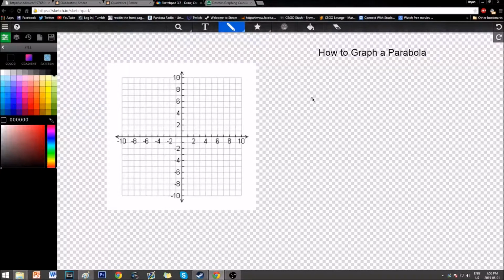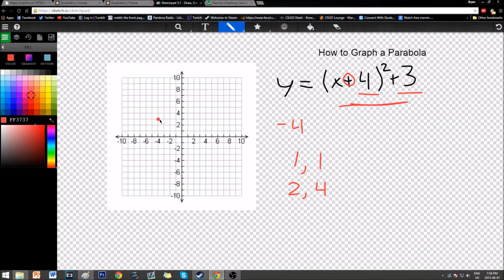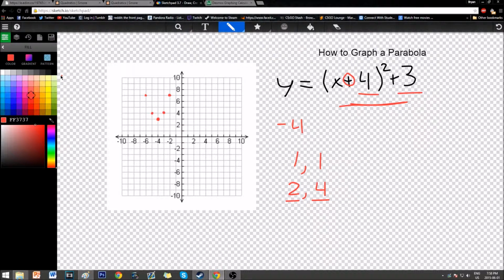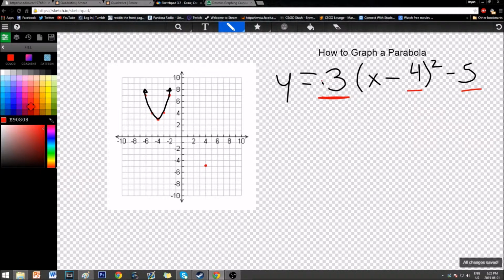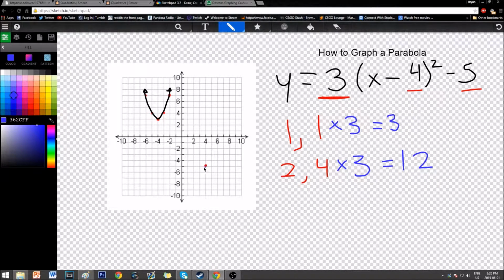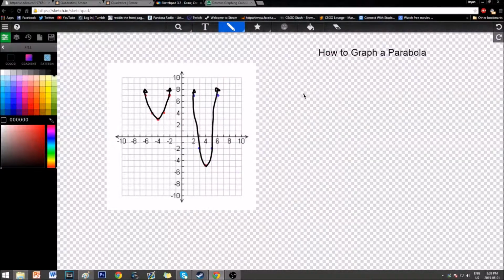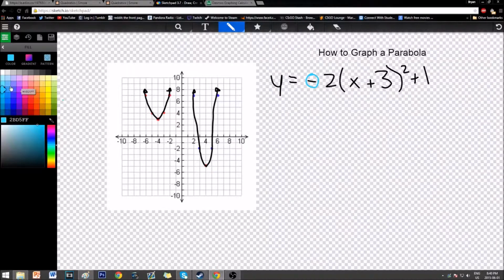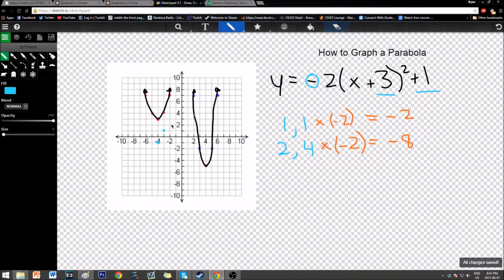How to graph a parabola - Bryan Boodhoo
A Basic video teaching you how to graph a parabola in Vertex form.